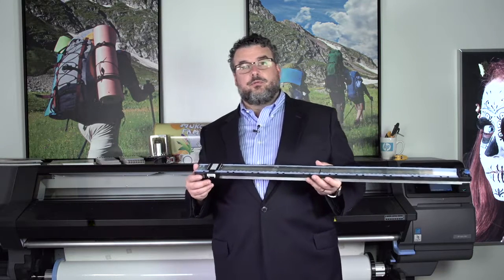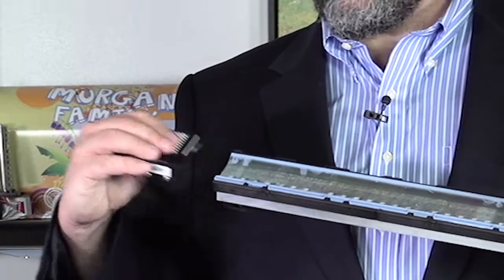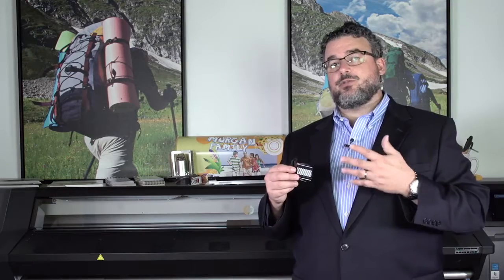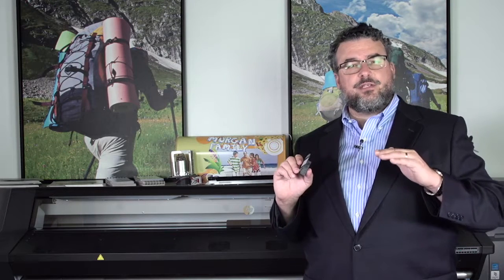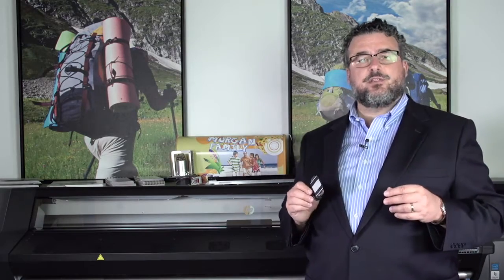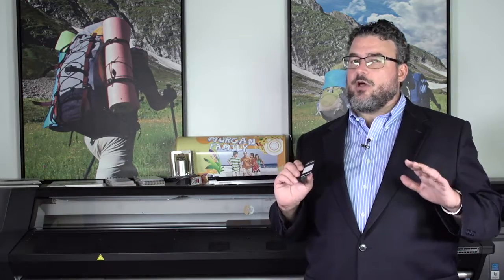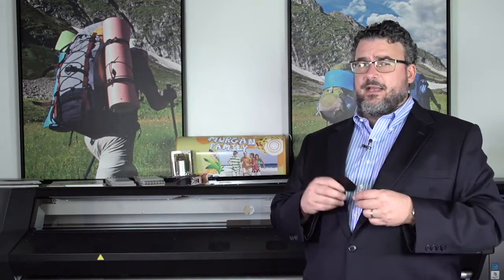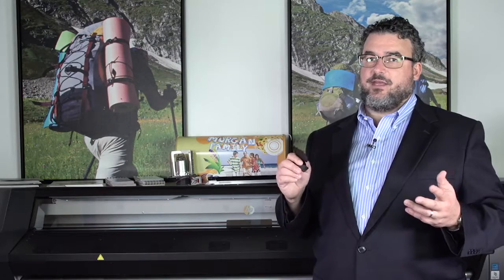How to use edge guards on an HP Latex printer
• 3D Laser Scanners and Scanning Services -- offering the ultimate in accuracy, 3D laser scanning will enable you to produce accurate as-builts.  Check out our videos showing some of our projects as well as some how-to videos.